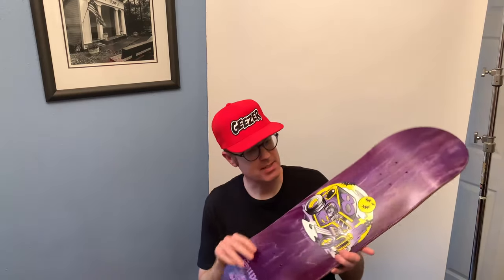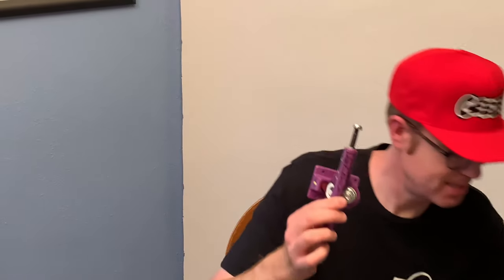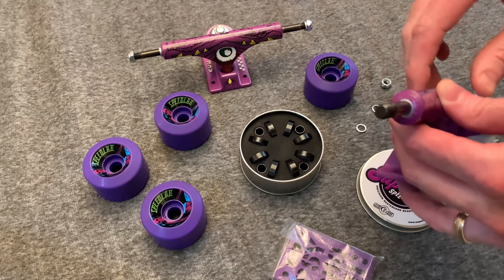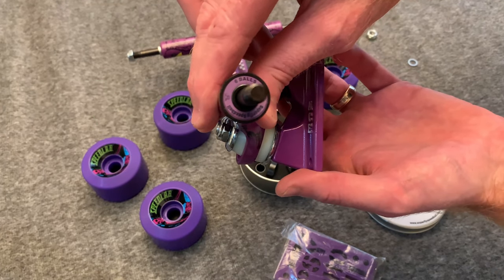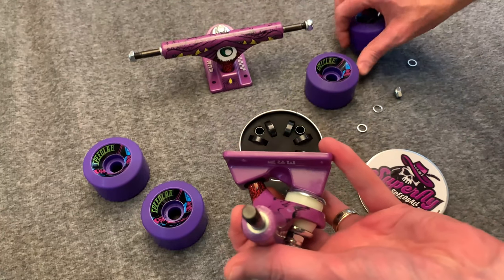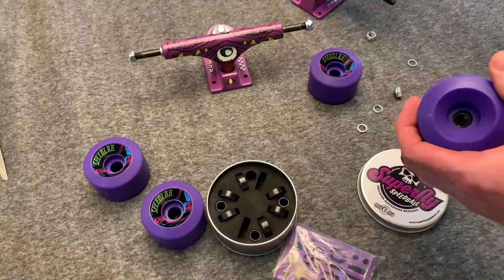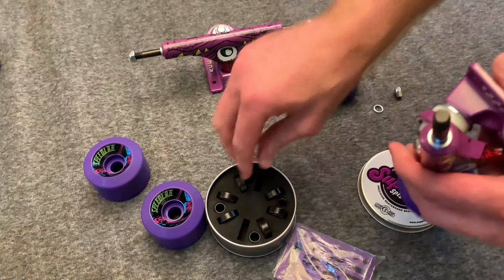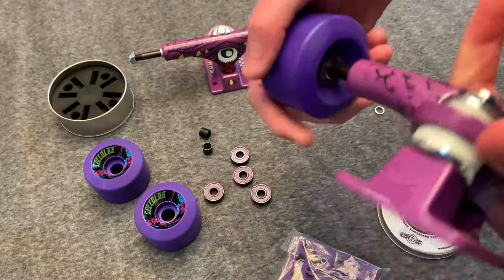Easiest Way To Install Bearings using Only Your Hands and a Skate Tool!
Are you thinking about changing the bearings in your setup so you can roll farther and faster? Do you have hands and a skate tool? Look no further, because this video will have you changing out those skanky bearings in a jif!

With the help of Nate's tiny dog, Chewie, he demonstrates just how easy it is to press bearings into a wheel. This is where your hands come into the picture! After the bearings are in place, you'll tighten them up with a skate tool - magic!

Ace Trucks - the purple ones are not available on their website, but you should be able to find them at your favorite skate shop.